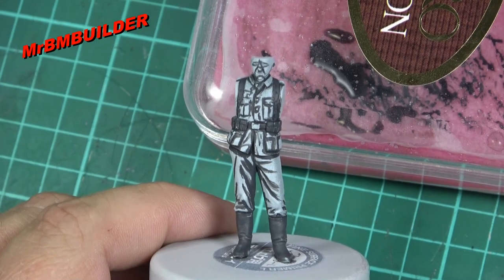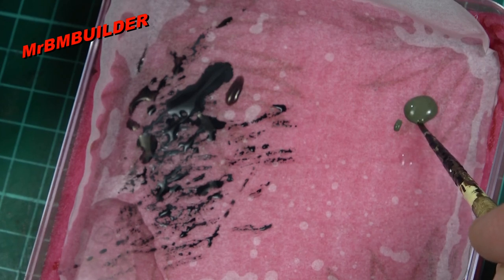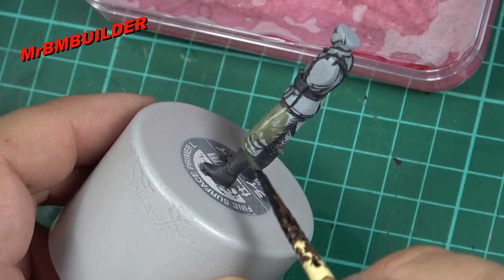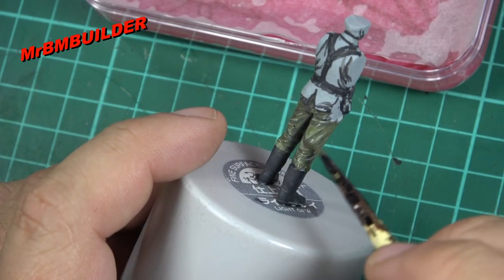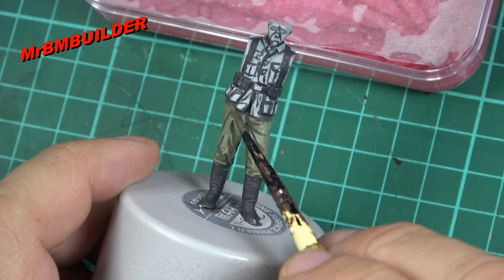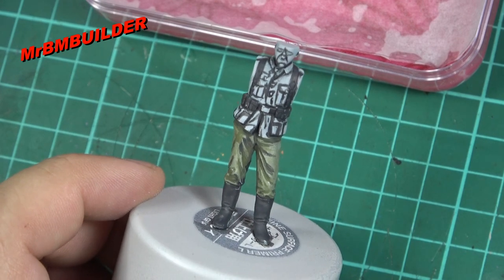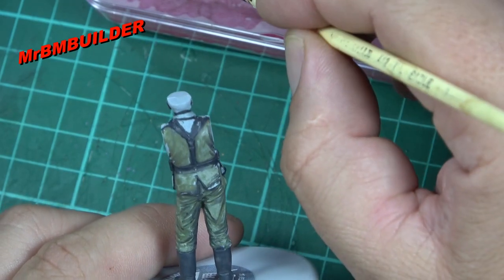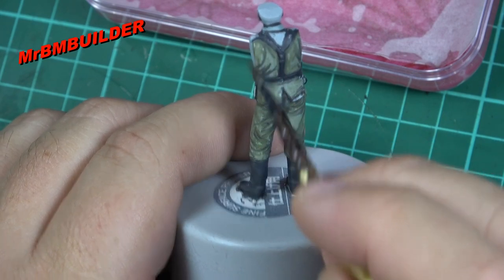Painting a Tamiya figure Tutorial Part 2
Just wanting to show  someone, "just starting out" in figure painting some quick and easy steps to paint a figure. I'll see how the interest in this video goes as to whether I will continue with the figure.
"Thumbnail" :(